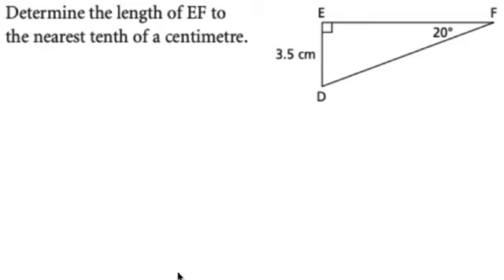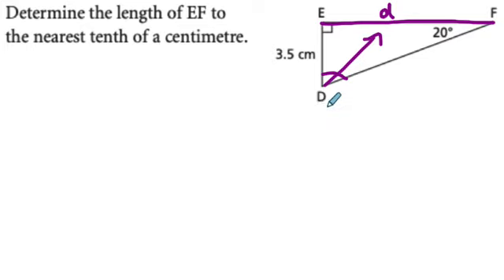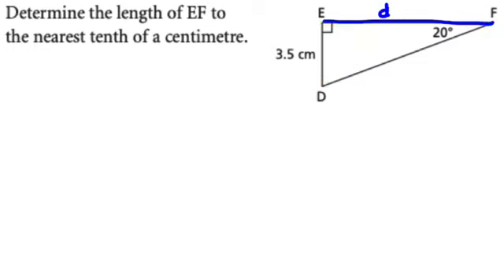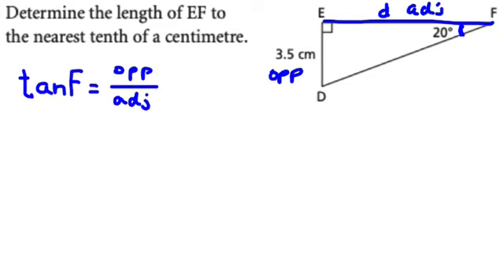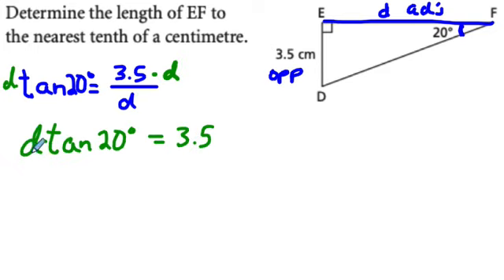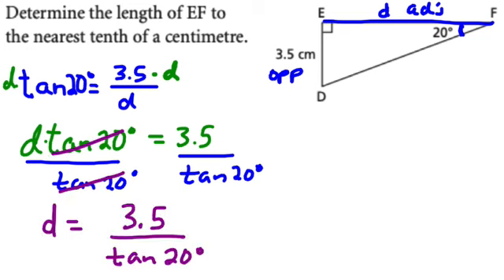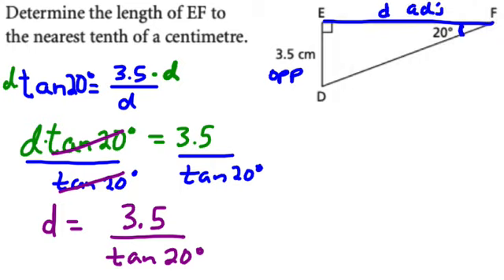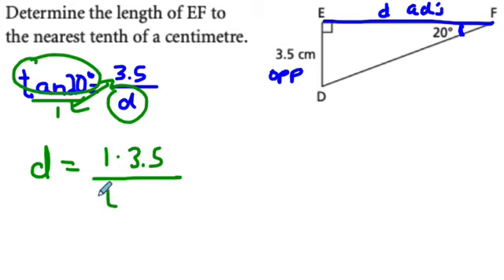Solve for adjacent side using tangent